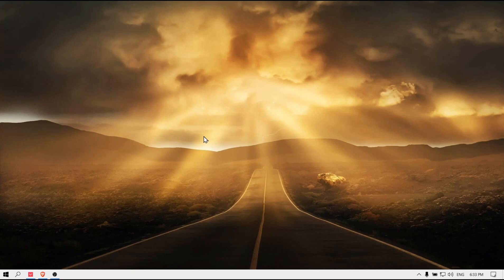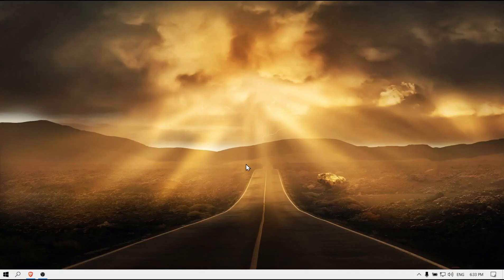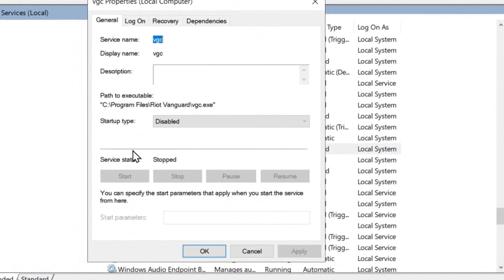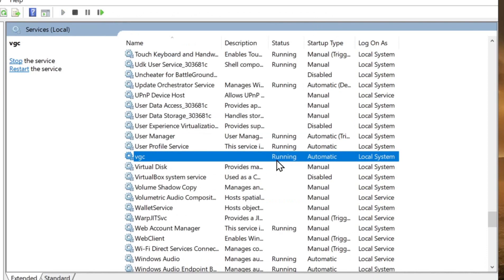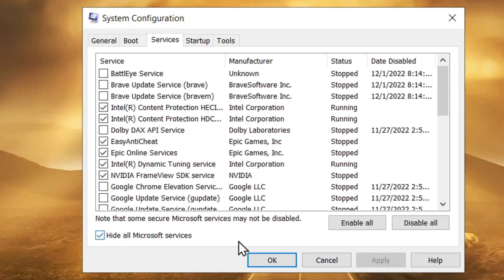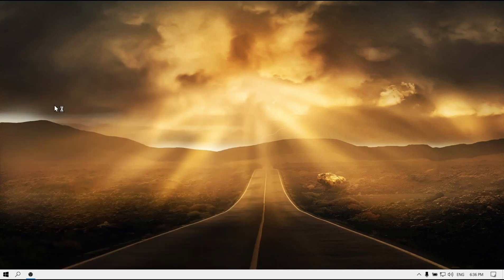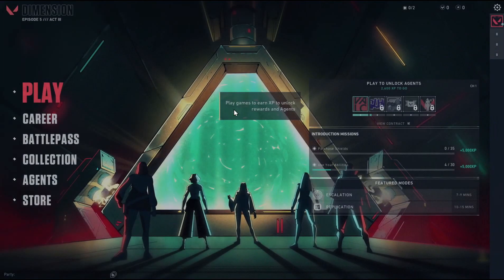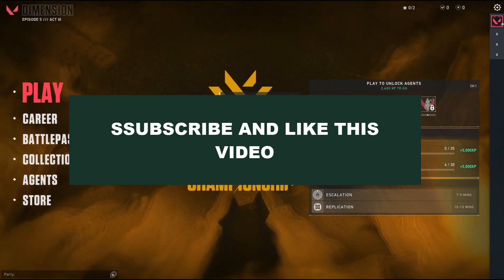How To Fix Valorant Has Encountered A Connection Error Please Relaunch The Client To Reconnect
Recently, I encountered this issue while playing the game Valorant Has Encountered A Connection Error.  In this video, I will demonstrate how to resolve this issue.